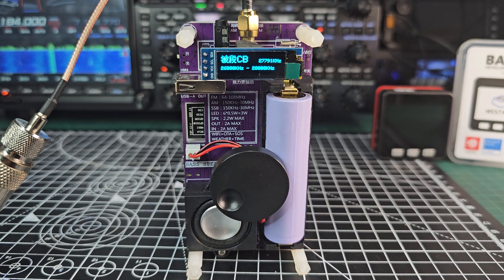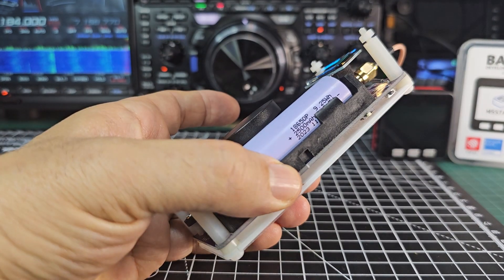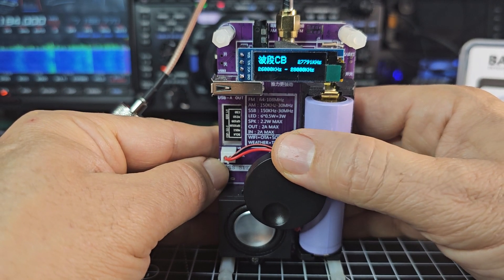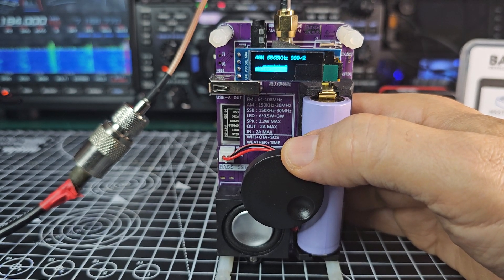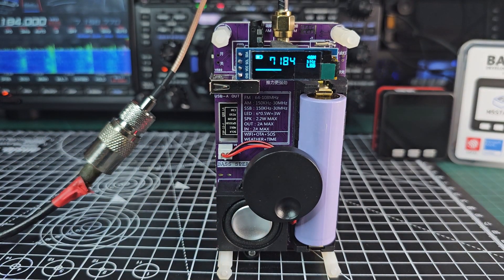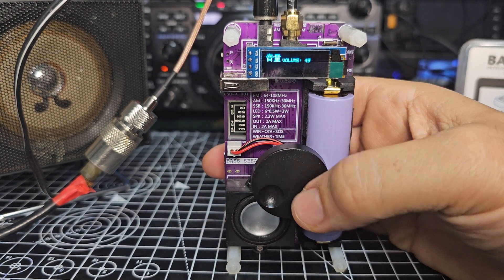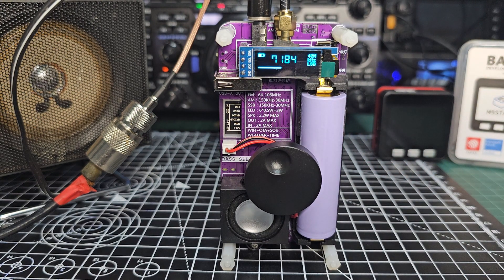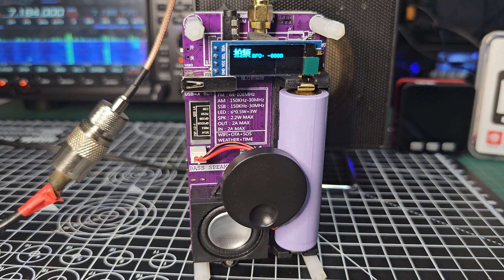Xiaok -HF,Vhf , Receiver , How to Change Bands & Settings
ALIEXPRESS PURCHASE